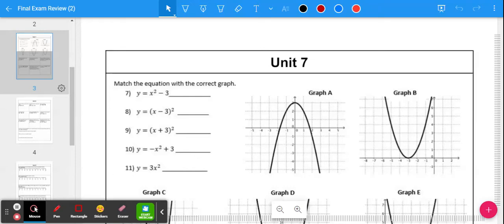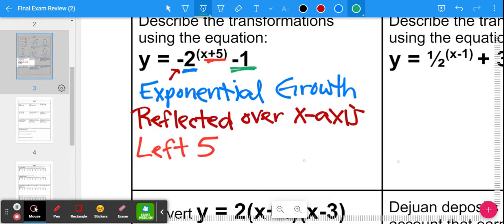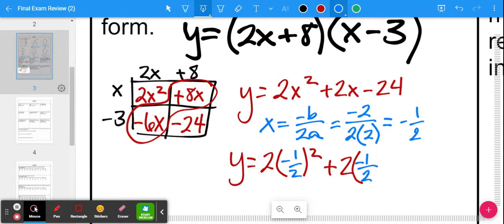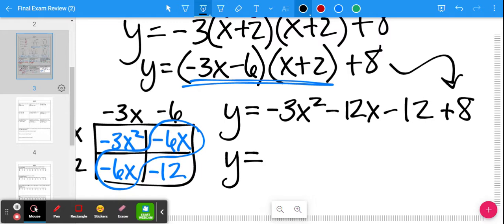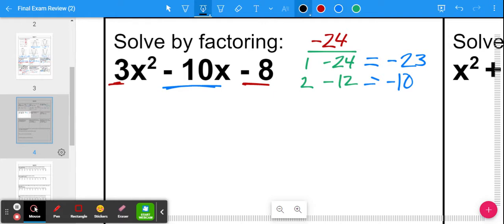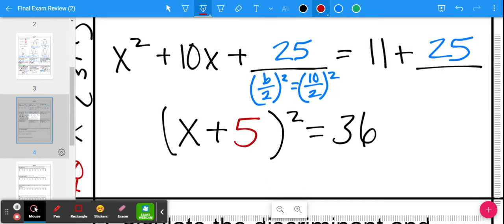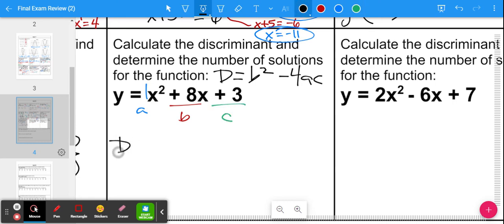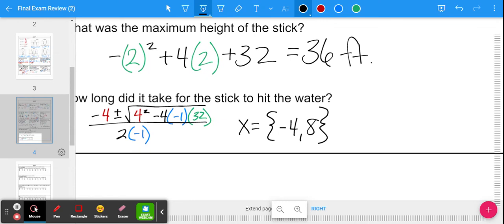Algebra 1B - Final Exam Review (Part 2)